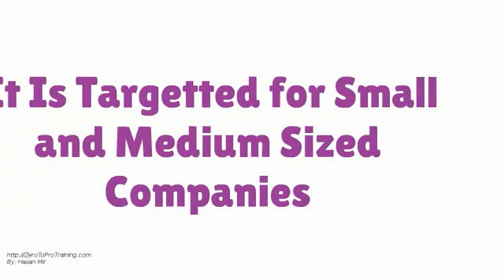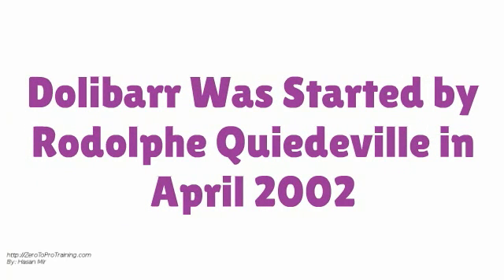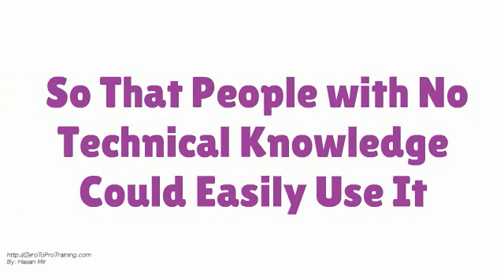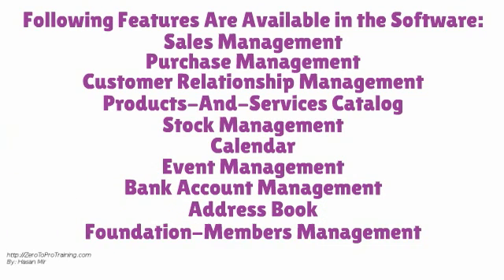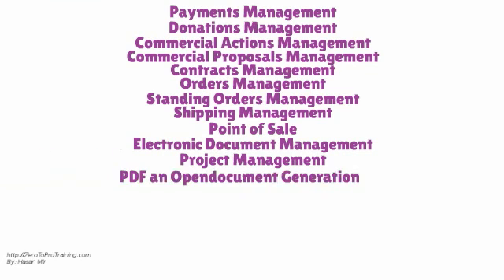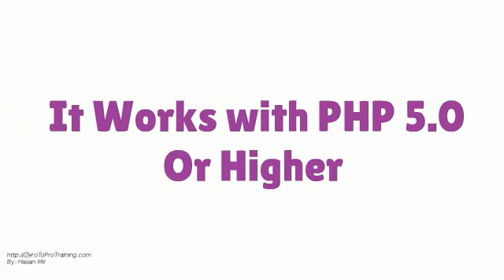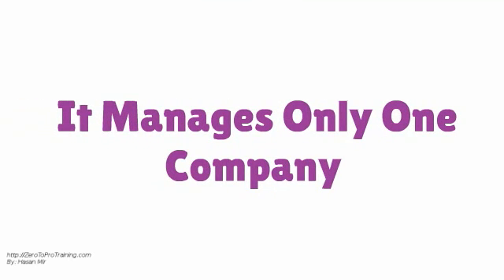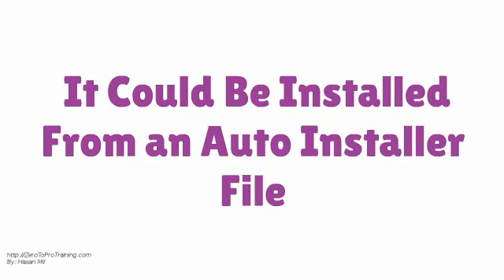Overview of Dolibarr ERP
Overview of Dolibarr ERP, What is Dolibarr ERP?